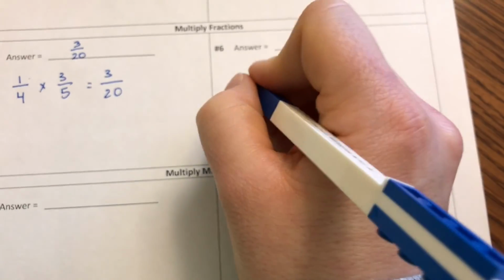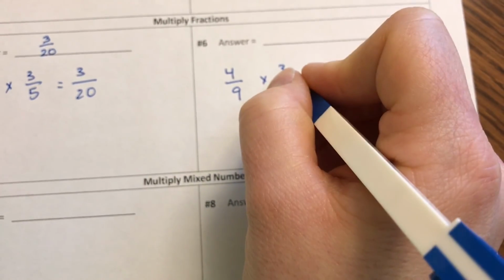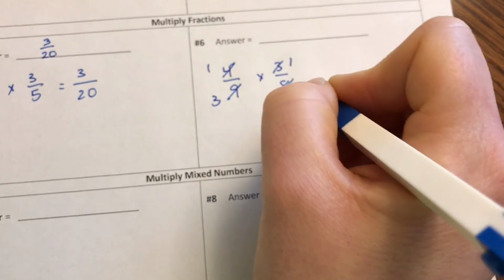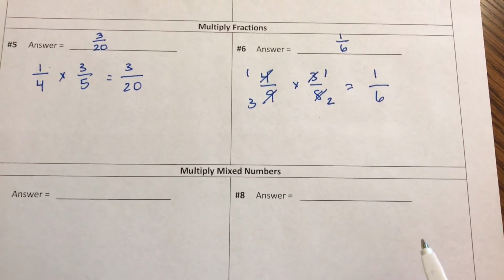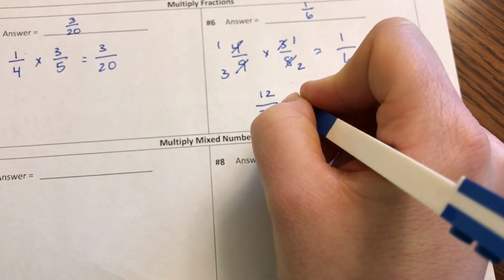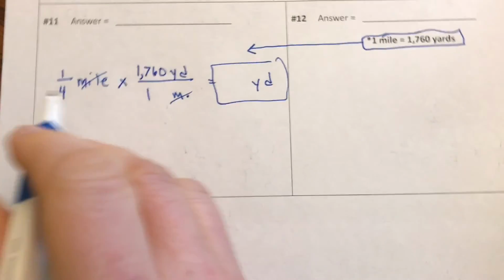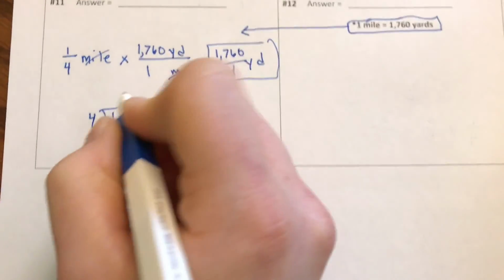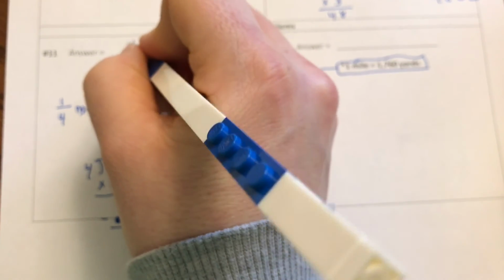Ch4 Quiz REVIEW